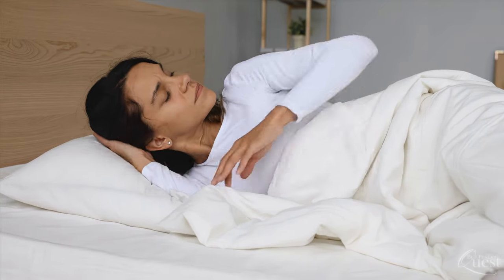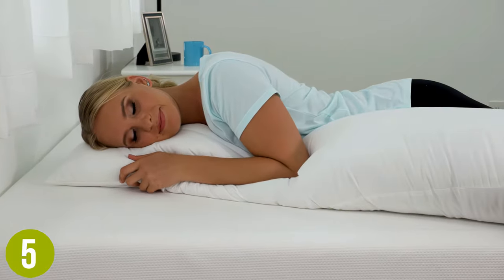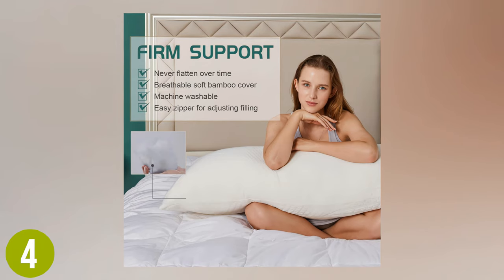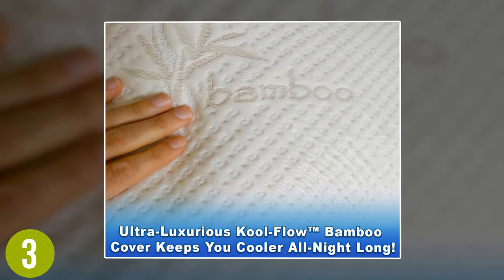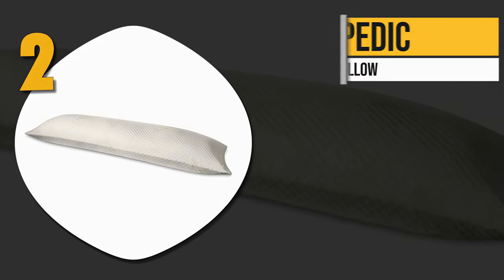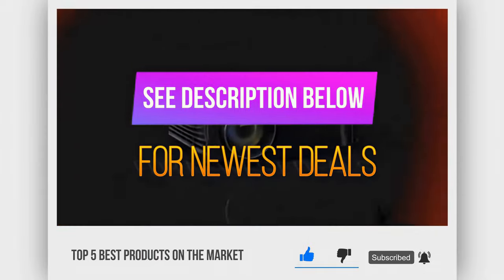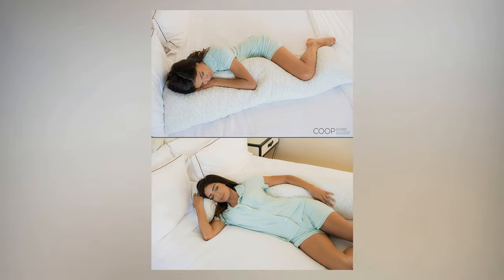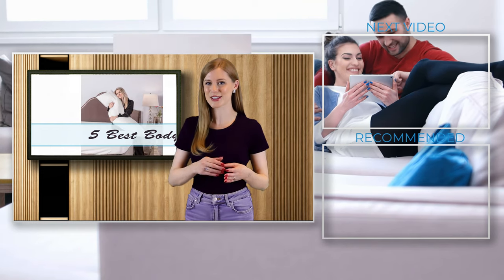Best Body Pillow | Top 5 Most Comfortable Body Pillows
Looking for the best body pillow? Don't sleep on it! We break down our top 5 best around.
Links to each item are down below: 👇

5. Soft-Tex SoftLOFT Body pillow

4. Cosybay Full Body Pillow for Adults and Pregnancy,

3. Snuggle-Pedic Ultra-Luxury Bamboo Shredded Memory Foam Full Size Body Pillow

2. Tempur-Pedic TEMPUR-Body Pillow

1. COOP HOME GOODS - Adjustable Body Pillow - Hypoallergenic Cross-Cut Memory Foam – Perfect for Pregnancy - Lulltra Zippered Washable Cover

Best Body Pillow | Top 5 Most Comfortable Body Pillows Review

Do you ever have trouble falling asleep, or toss and turn all night only to wake up tired and sore? A good body pillow provides torso, leg, and upper arm support, relieving pressure, increasing comfort, and improving your overall quality of sleep. We considered quality, features, and value when narrowing down our top 5 body pillows.

Finding the best body pillow can be frustrating, which is why we are only interested in the best choices for your needs. If you struggle with falling and staying asleep due to discomfort, one of these body pillows is sure to make your nights more restful.

Body pillows are long and narrow, running the length of your body to provide support to the torso. On top of that, they are a pillar to the leg and upper arm, increasing pressure relief and comfort while you sleep. The best body pillows will ease the soreness that springs from a flawed sleeping position. The most comfortable pillows will also help you fall asleep faster and easier for deep nourishing rest. The best pillows are soft, supportive, customizable, and retain their shape after extensive use. They do not have overwhelming smells and have breathable casings.

Body pillows also increase support and help enhance sleeping postures for men and women. They are useful for men that have broad shoulders and women with wide hips. They also cut down on soreness and increase blood circulation amongst people that have undergone surgery or have other ailments. A body pillow can be perfect if you are a side sleeper, pregnant, in pain or discomfort or dealing with sleep apnea.

Look above for links to more detailed info on each of these items.

Chapters:
0:00 | Intro
1:07 | Soft-Tex SoftLOFT Body pillow
1:54 | Cosybay Full Body Pillow for Adults and Pregnancy, Body Pillow for Side Sleepers with Bamboo Cover
2:56 | Snuggle-Pedic Ultra-Luxury Bamboo Shredded Memory Foam Full Size Body Pillow
3:54 | Tempur-Pedic TEMPUR-Body Pillow
4:45 | COOP HOME GOODS - Adjustable Body Pillow - Hypoallergenic Cross-Cut Memory Foam – Perfect for Pregnancy - Lulltra Zippered Washable Cover
5:45 | Wrap-up